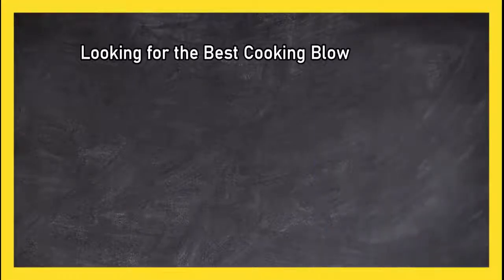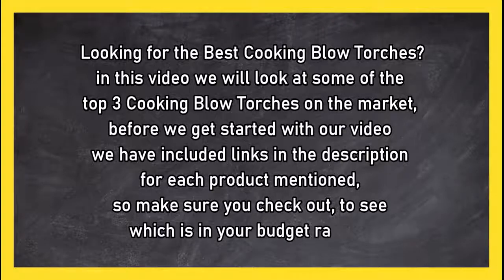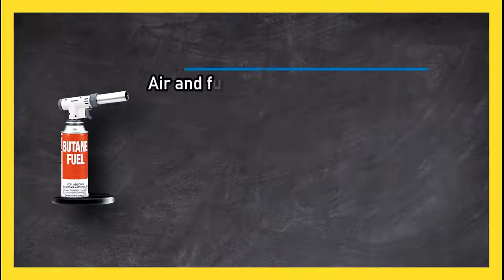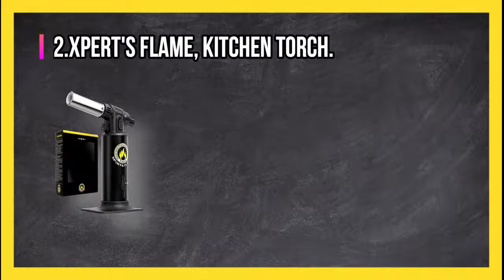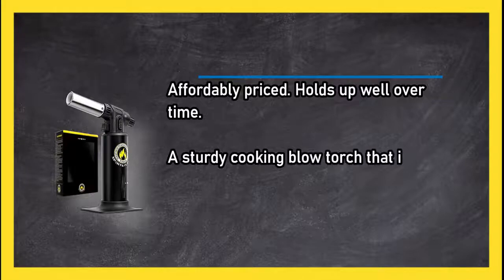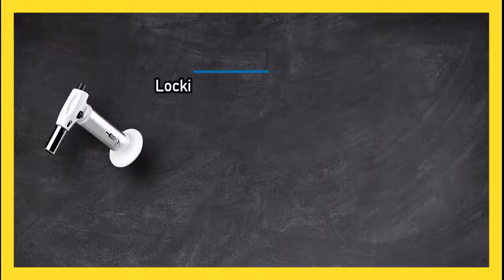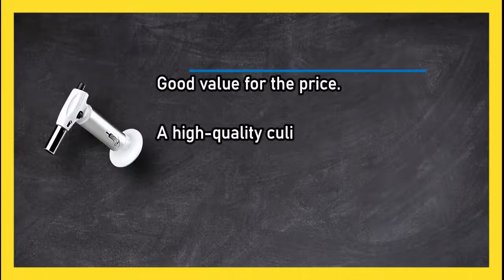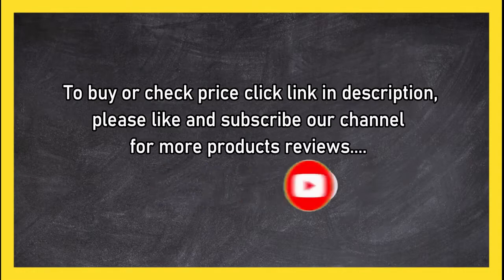The Best Kitchen Torches of 2023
🌐 ➡️ List of top 3 cooking Torches

1. JB Chef, Micro Culinary Butane Torch.
Check Price : LDVZtf

2. XPERT'S Flame, Kitchen Torch.
Check Price : elJwb

3. Iwatani, PRO2 Culinary Butane Torch.
Check Price : SYBgjBN